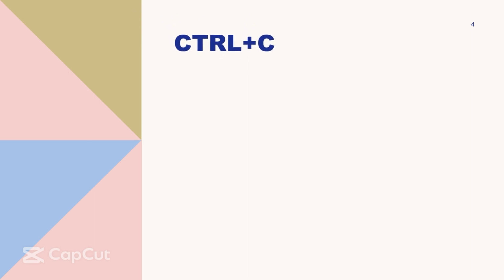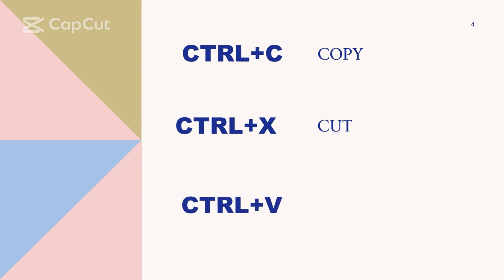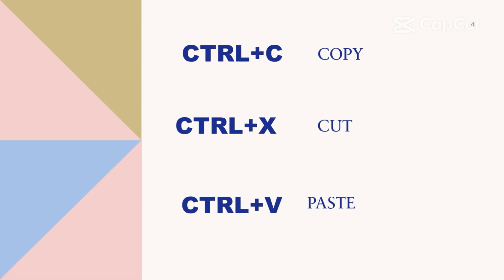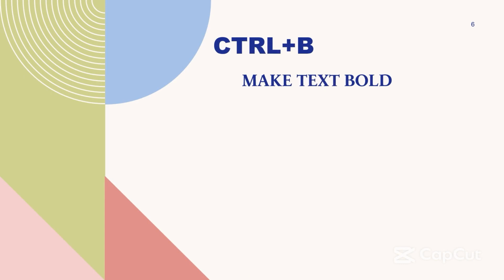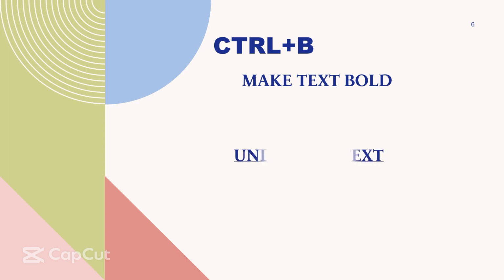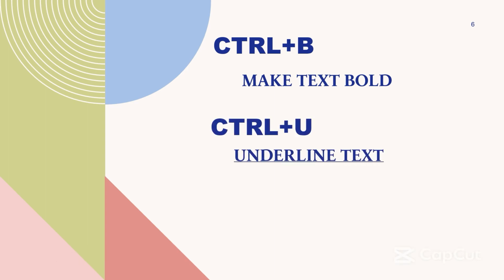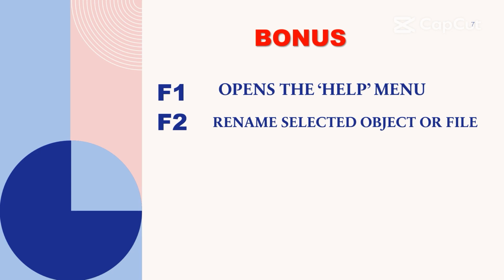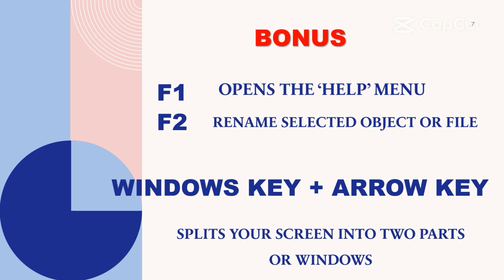IMPORTANT SHORTCUT KEYS OF COMPUTER THAT EVERYONE NEEDS TO KNOW!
SHEPHERD EMPIRE BRINGS YOU A VIDEO OF IMPORTANT SHORTCUT KEYS OF COMPUTER THAT EVERYONE NEEDS TO KNOW!